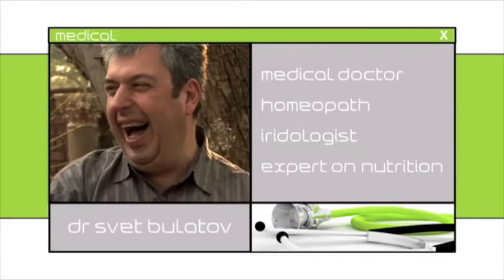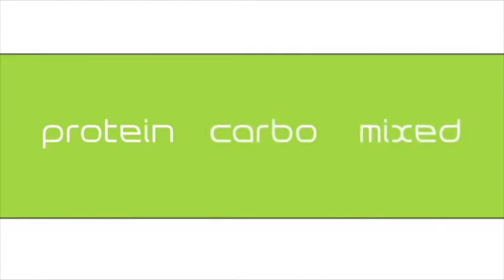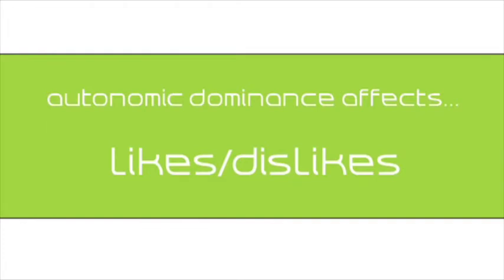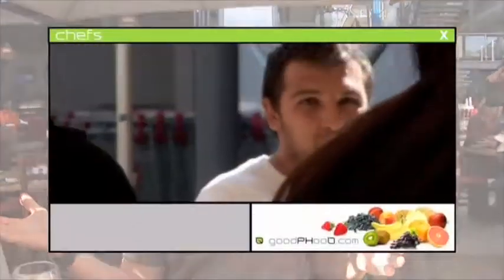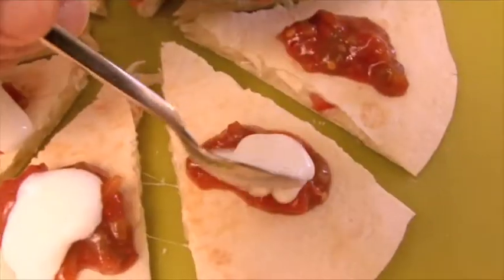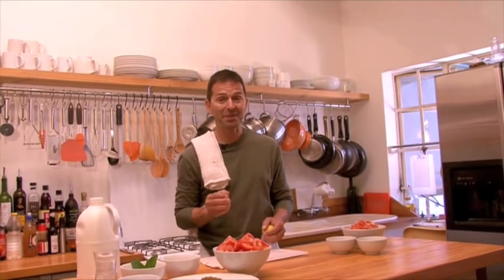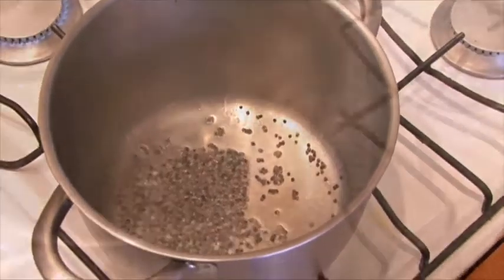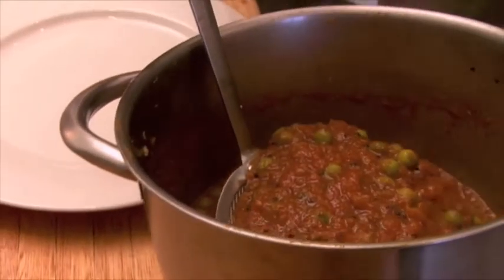GoodPHooD.com Pilot Part 2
Most importantly, GoodPHooD.com  is also the story of how our team builds a web portal, giving people an on-line resource for healthy living.  Our research is uploaded, along with our visits to farms, growers, and suppliers.  The series follows the behind-the-scenes processes involved in building this online resource.  The GoodPHooD.com  Website links with local suppliers, distributors, growers, in each region of Broadcast, to provide a local healthy solution in each region